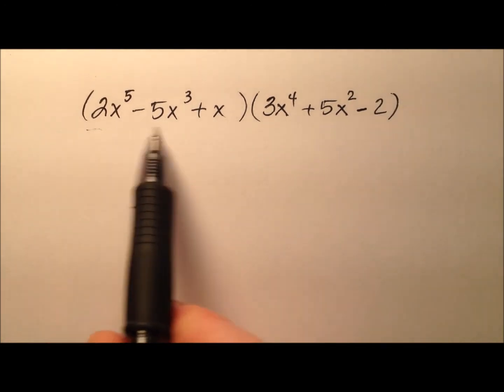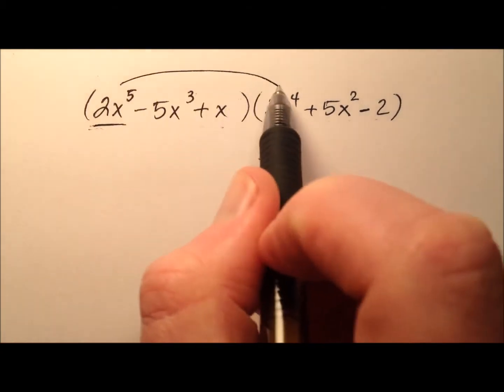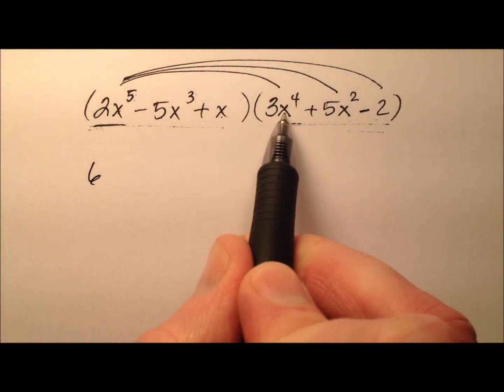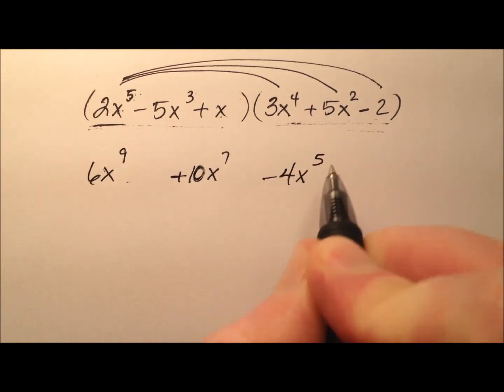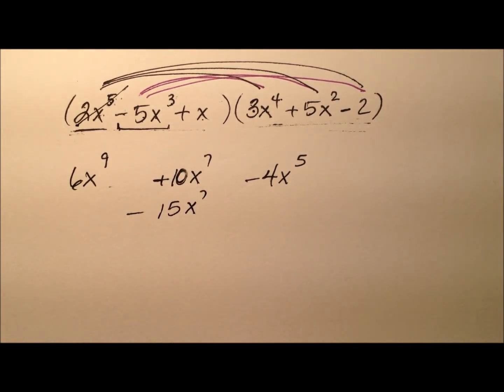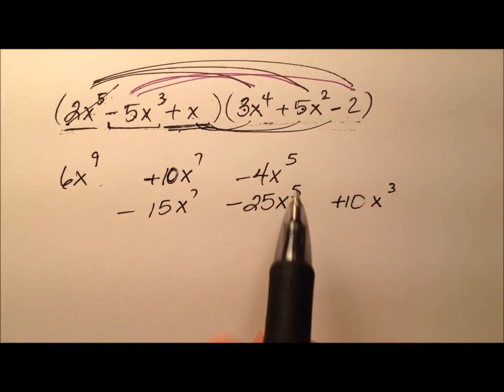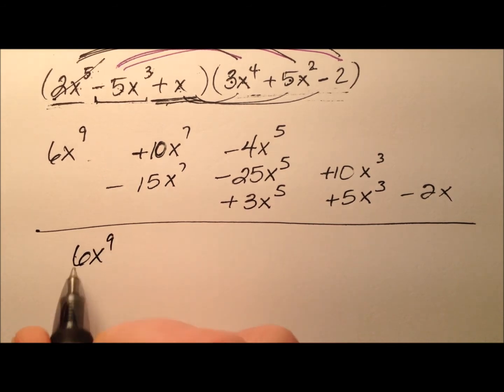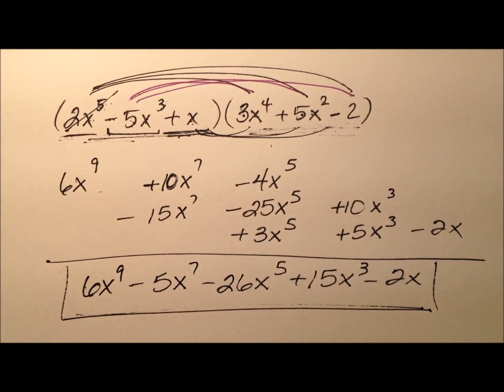Multiplying Two Trinomial Expressions (Example)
This video works through an example of multiplying two trinomial expressions with varying degree terms using a series of distributions. The final product polynomial is written in standard form.